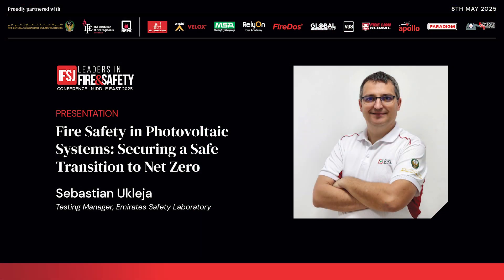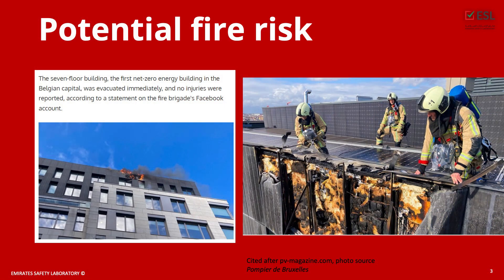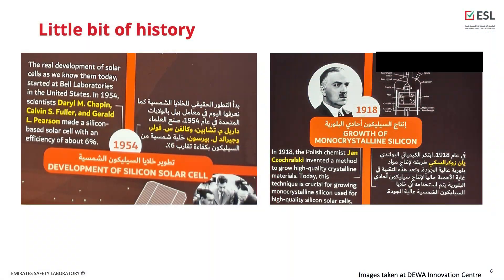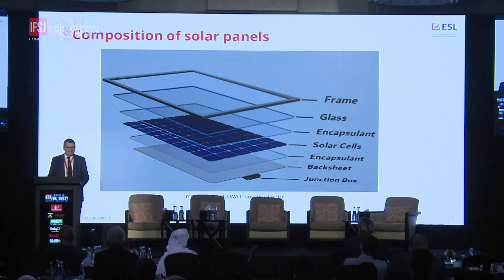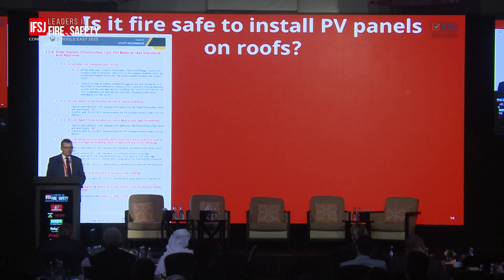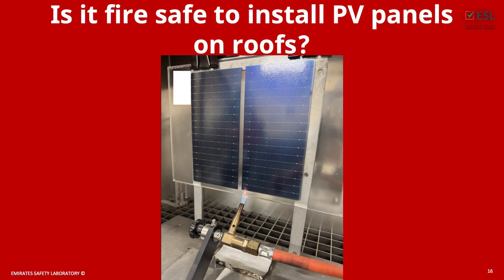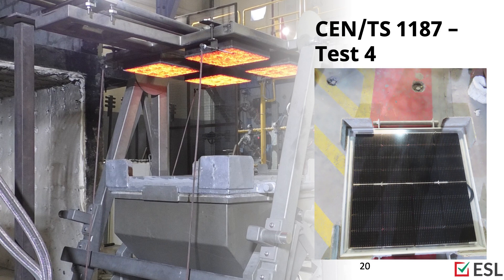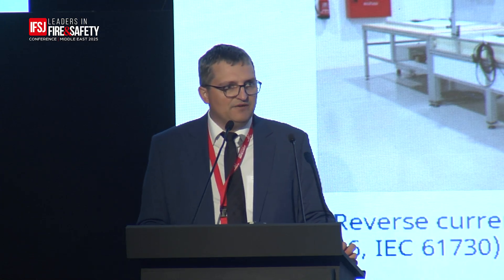Fire safety in Photovoltaic Systems: Standardising safety for solar adoption at IFSJ Leaders 2025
As solar energy becomes central to global net zero ambitions, understanding and mitigating fire risks in photovoltaic (PV) systems is critical.

At the IFSJ Leaders in Fire & Safety Conference 2025, Dr Sebastian Ukleja, Testing Manager at Emirates Safety Laboratory, outlines the fire safety challenges associated with rooftop PV panels. He explores how modern panel construction introduces combustible elements, why roof installations are especially vulnerable, and how national codes and international standards address these risks.

The presentation reviews current fire testing protocols, discusses the differences between European and American approaches, and stresses the importance of testing both above and below PV systems. Through detailed insight and case examples, Dr Ukleja calls for consistent, rigorous testing practices that ensure the safe integration of solar systems in the built environment.